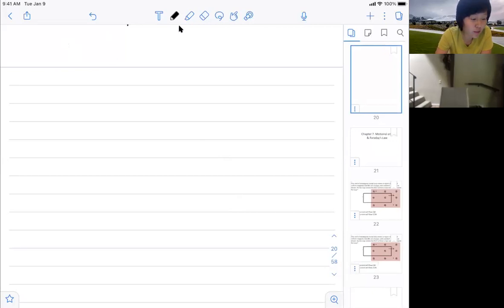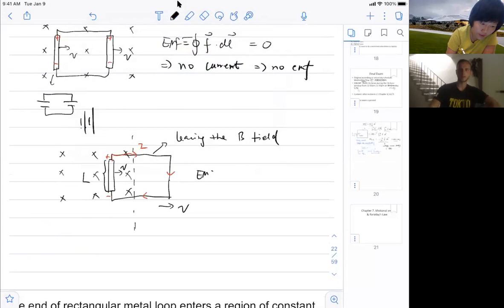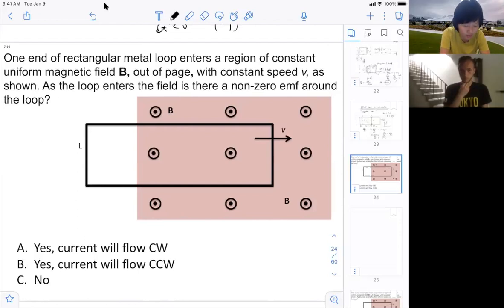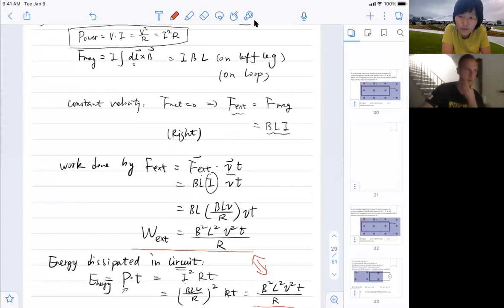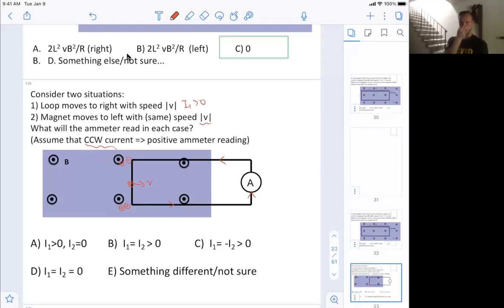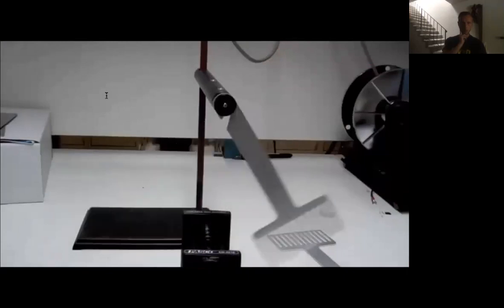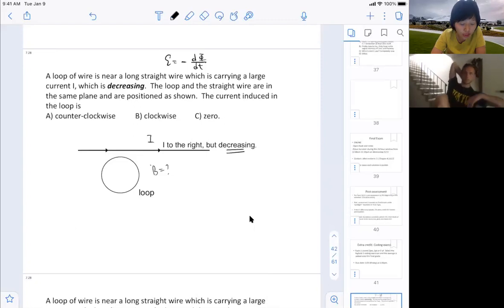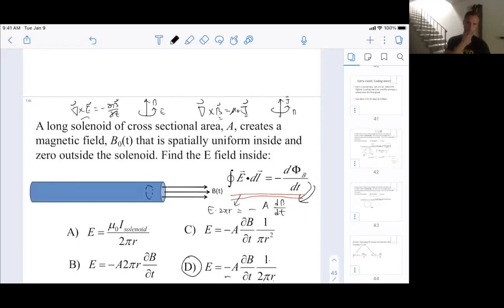week 15_W_5/5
PHY4140